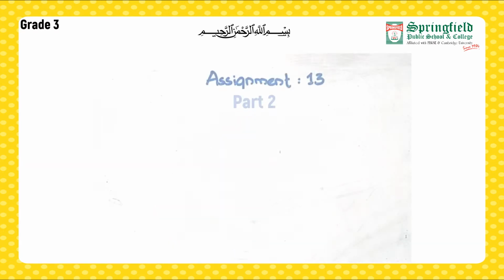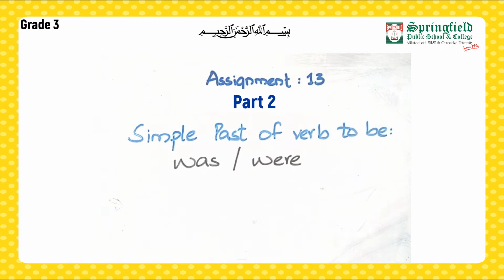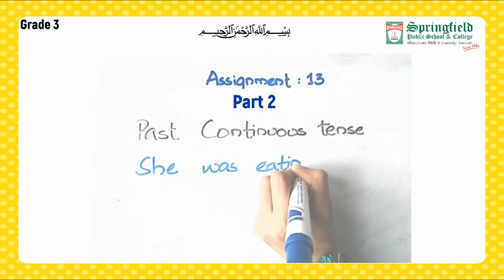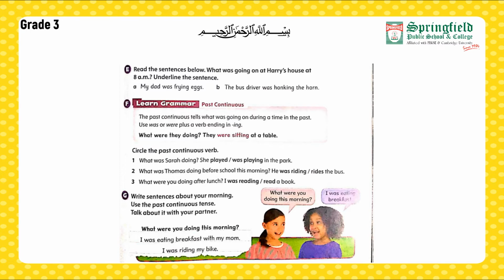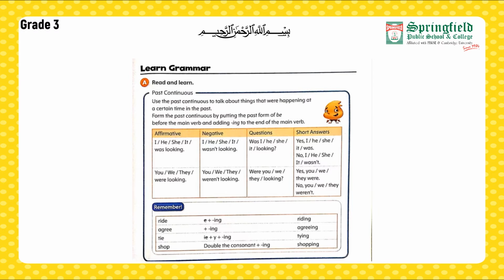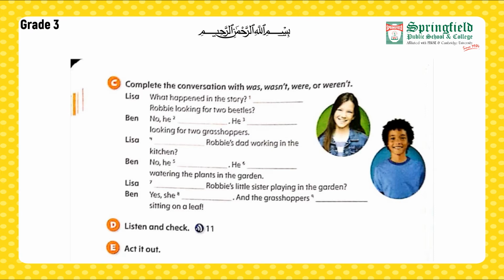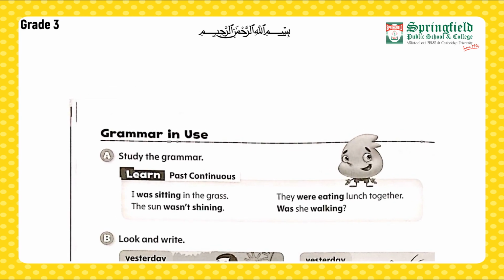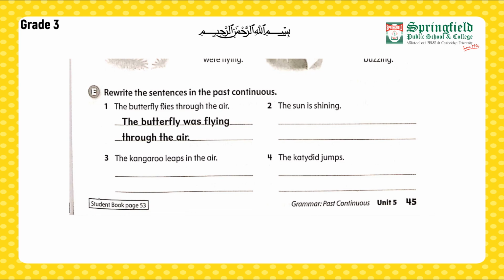Grade III English Assi 13 Gr Part 2 Past Continuous Tense.